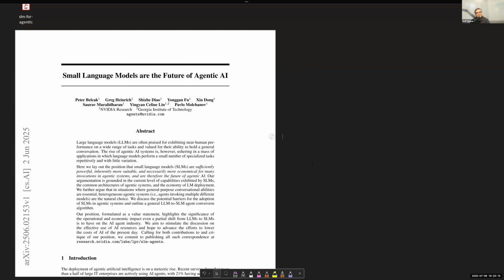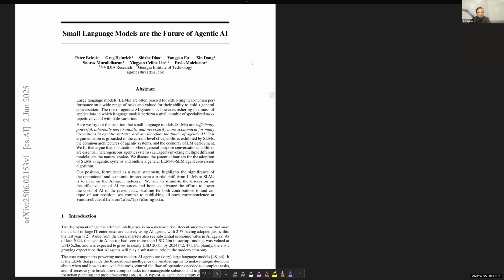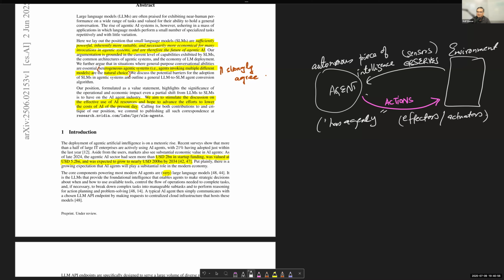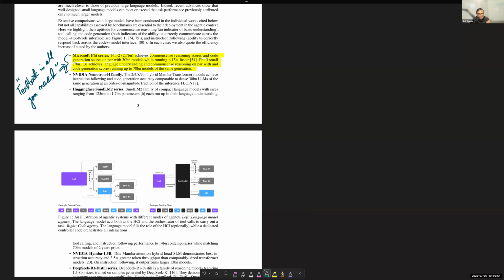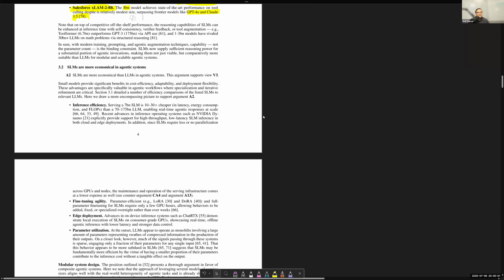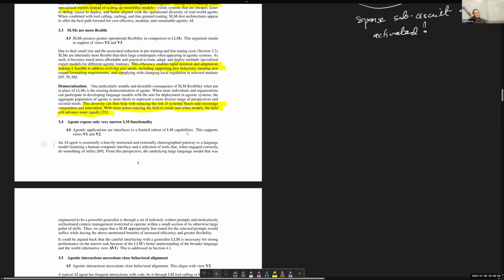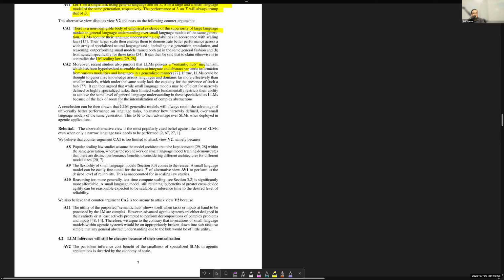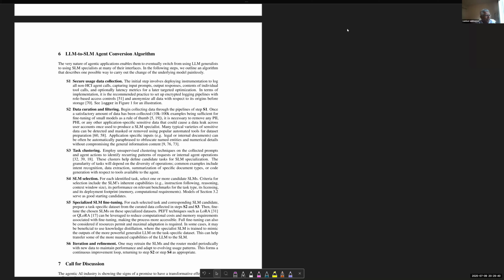[Paper Reading]: Small Language Models are the Future of Agentic AI